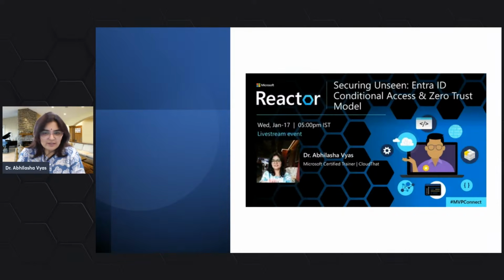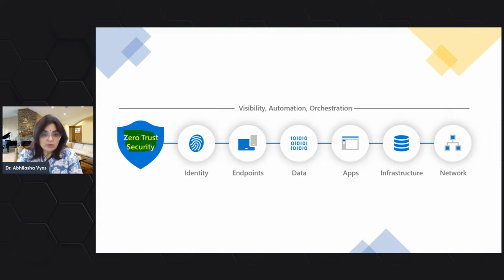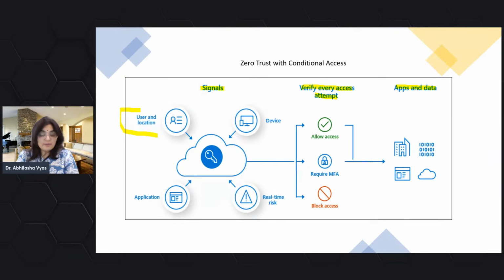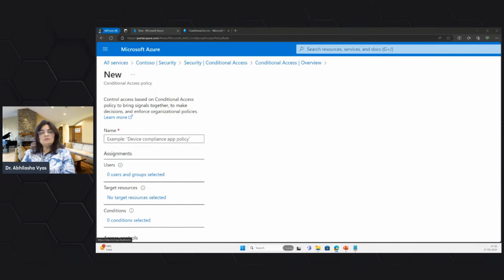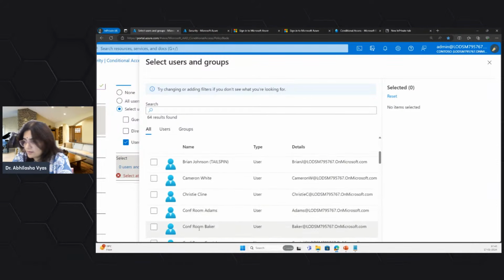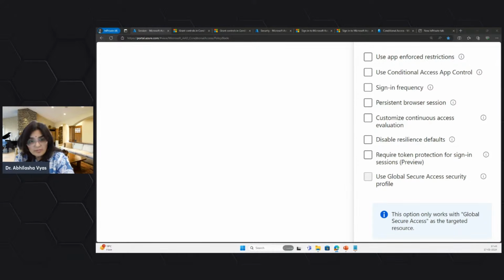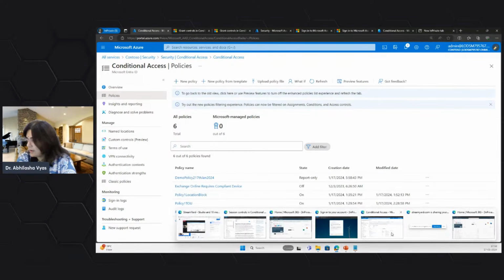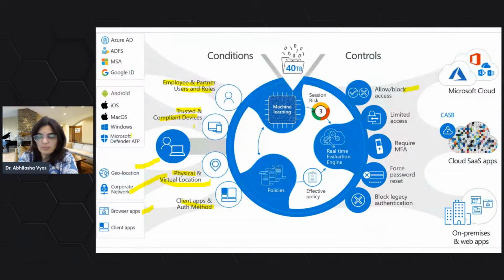Securing Unseen: Entra ID Conditional Access & Zero Trust Model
In a rapidly evolving digital landscape, securing organizational assets requires a paradigm shift towards a proactive and holistic security approach. Join us for an illuminating webinar as we delve into the seamless integration of Entra ID Conditional Access Policies and the Zero Trust Model. This dynamic duo offers a comprehensive strategy to secure the unseen corners of your digital realm, ensuring that trust is never implicitly granted, but instead earned at every interaction.

Startups will gain a strategic advantage by learning how to implement Entra ID Conditional Access Policies within the Zero Trust Model, enabling them to establish robust and adaptive security measures. This session provides practical insights to safeguard sensitive data, build a secure foundation, and foster trust with stakeholders, crucial for the growth and success of startups in a dynamic digital landscape.

This session concentrates on demonstrating the synergy between Entra ID Conditional Access Policies and the Zero Trust Model, equipping attendees with insights to enhance organizational cybersecurity, adapt to evolving threats, and establish a trust-centric security framework.

Participants will gain a comprehensive understanding of integrating Entra ID Conditional Access Policies within the Zero Trust Model, learning how to bolster their organization's cybersecurity defenses, adapt to dynamic threats, and implement a trust-centric security framework to secure sensitive data and foster a resilient digital environment.

Speaker Bio-Dr. Abhilasha Vyas
Dr. Abhilasha Vyas is Microsoft Certified Trainer working as Business Unit Head, Cloud Security & BI at CloudThat Technologies, an executive committee member of Women in Big Data (WiBD) and Gujarat Chapter Lead, infosecgirls, and a Microsoft certified trainer. Her research is focused on Cyber Security and Detection of DDoS attacks. Dr. Vyas has spoken at numerous conferences and delivered cybersecurity awareness sessions to various organizations. She's recognized as a Top Indian Women Influencer in Security 2022 and has received several awards for her contributions in the field.

[eventID:21439]